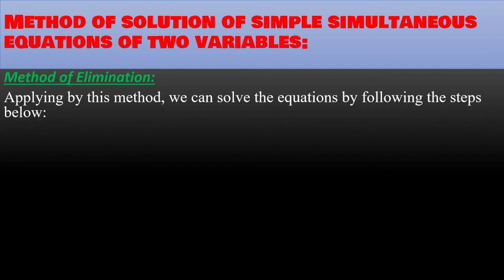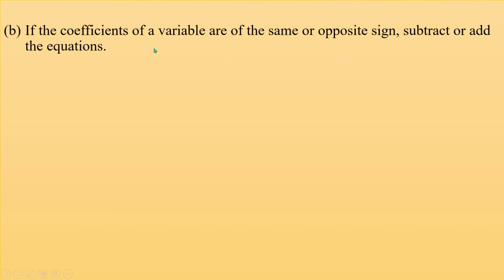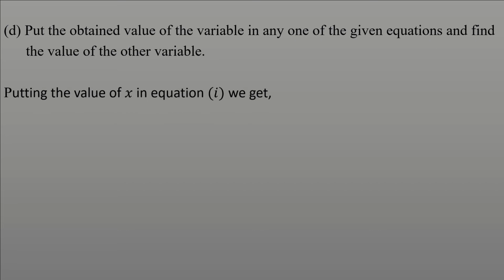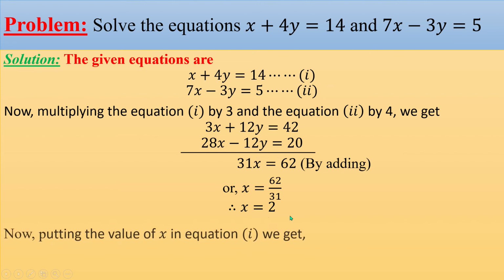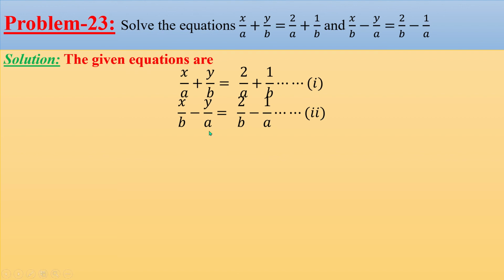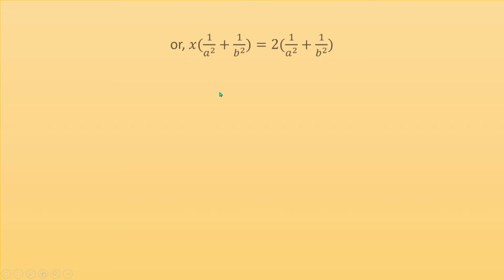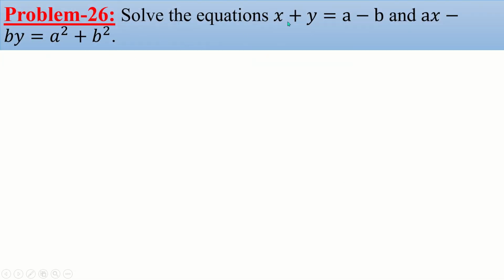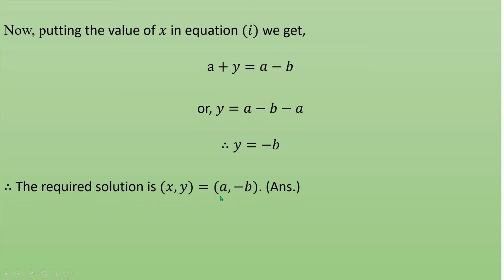Class: STD-VIII, Subject- Mathematics, Chapter-6 (Ex-6.1), Lec-02